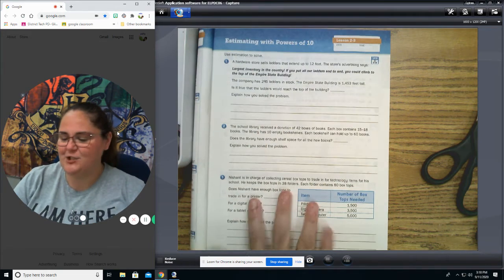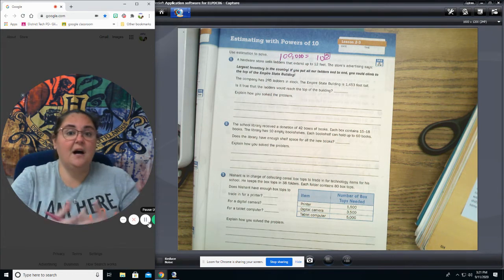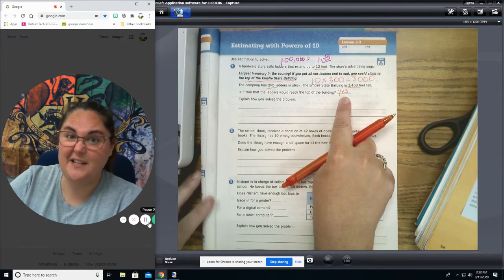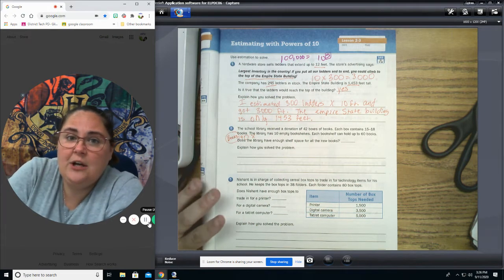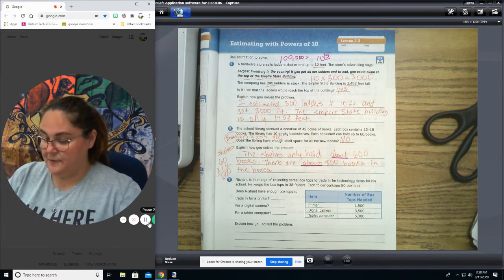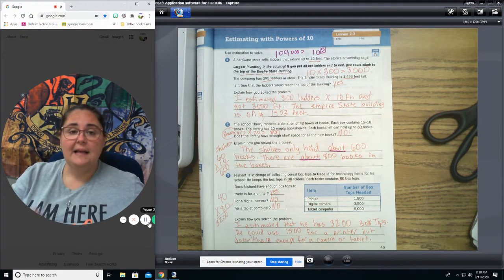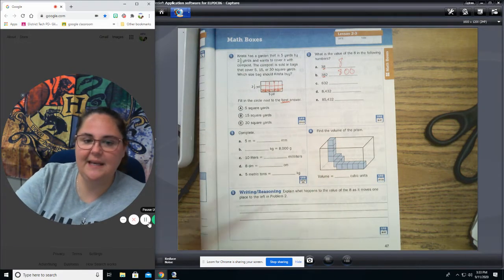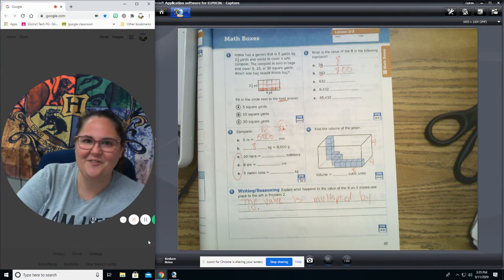2 3 EDM lesson